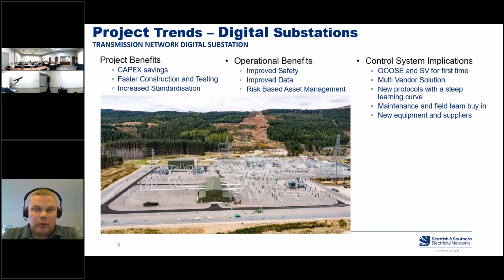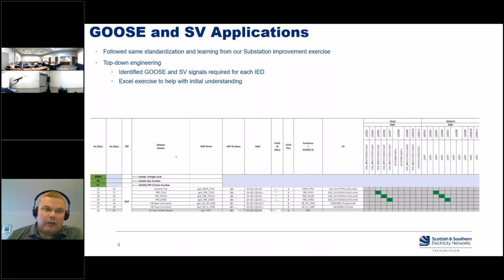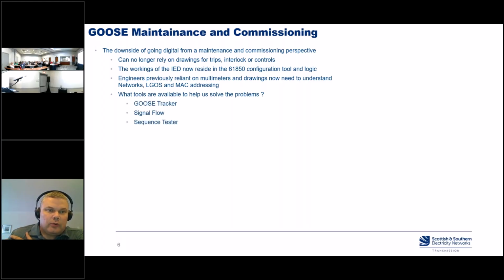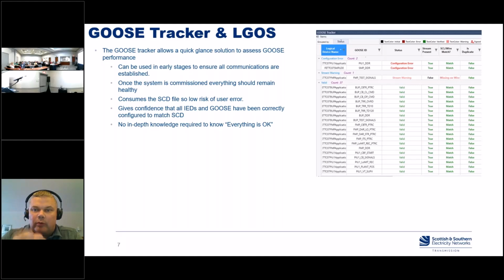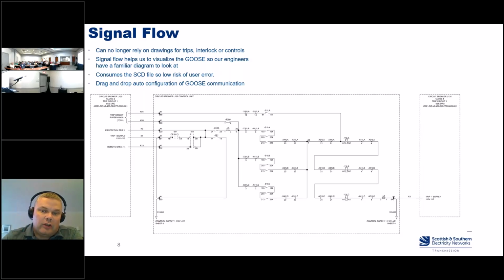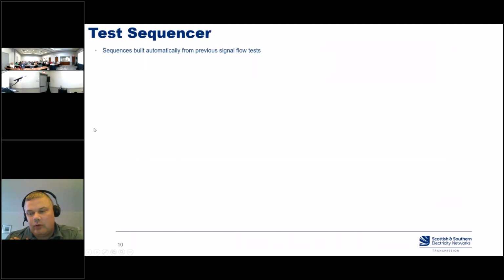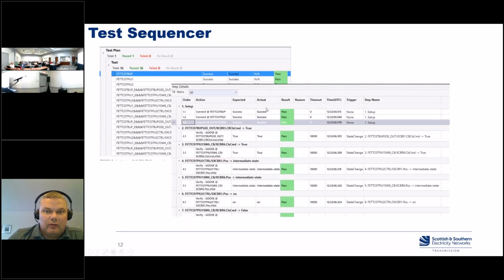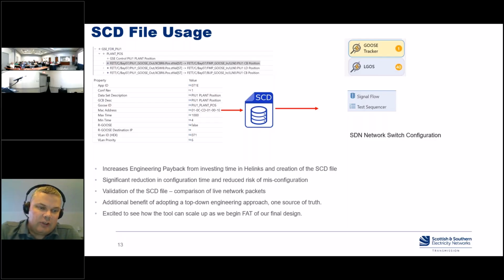Scottish Southern Electricity User Group Presentation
Power Engineers User Group Presentation including validation in commissioning and maintenance phases using GOOSE and Sampled Values using TSP (Test Suite Pro).